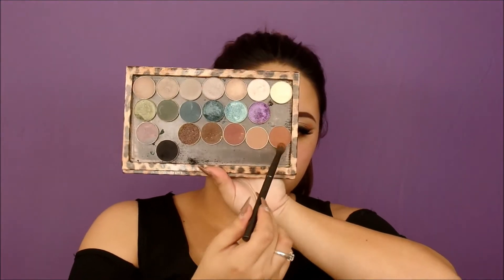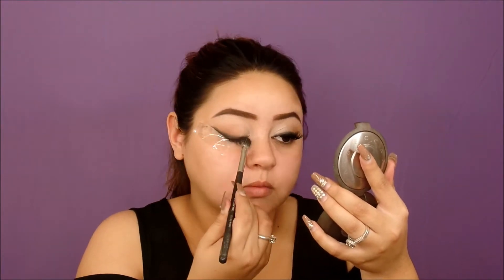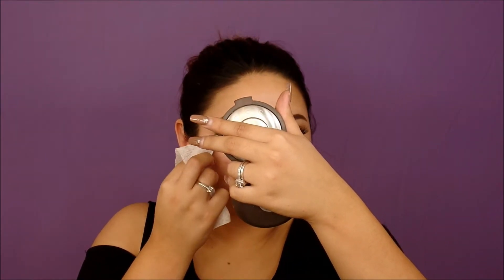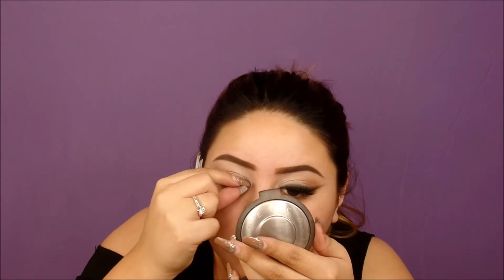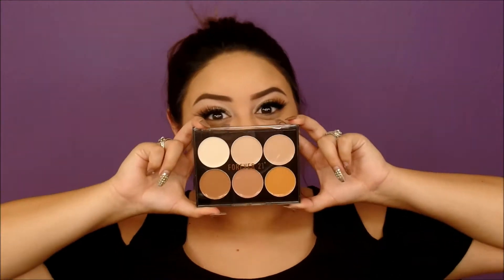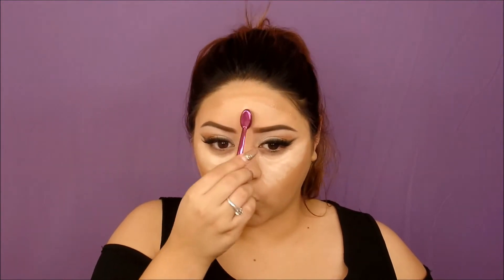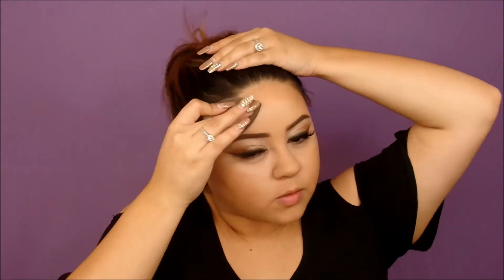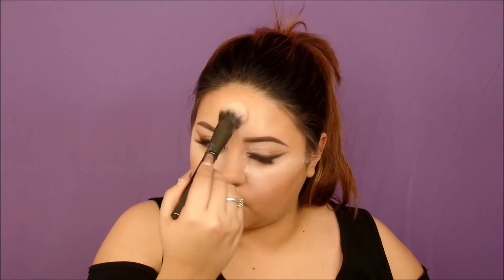Smokey out Winged liner| Soft Glam for Thanksgiving!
Smoked out Winged Liner| Soft Glam for Thanksgiving!
Hey my LOVES!!! I wanted to try out the smoked out winged liner look, so I thought Thanksgiving would be a great opportunity to try it out! And I loved the way it looked at the end!
I hope Yall enjoy it, and make sure to tag me on instagram if you recreate any of my looks! Happy Thanksgiving dolls! Slay away that day!

Makeup Products

Foundation:Maybelline Fit me foundation
Blush: Morphe 9N Blush palette
Highlight: Colourpop Honeymoon LE Highlighter
Powder Contour: LA Colors contour kit and Hoola Bronzer by benefit
Concealer:Forever 21 Cream Contour kit
Setting powder: Coty Airspun Powder
Lips: Colourpop Time Square Ultra Matte lippie
Mascara: Loreal Voluminous carbon black mascara
Eyeshadow: Makeupgeek Corrupt, Cocoa bear, and Latte, and Sailor by colourpop
Eyebrows :Anastasia Dip brow Pomade in auburn
Liner: Corrupt eyeshadow and tape
Lashes:Salon perfect 614 lashes
Setting Spray: Hard Candy Setting Spray